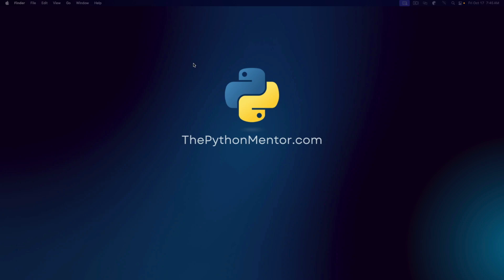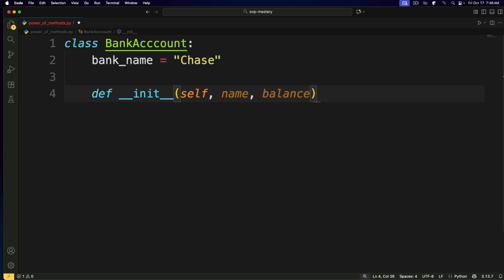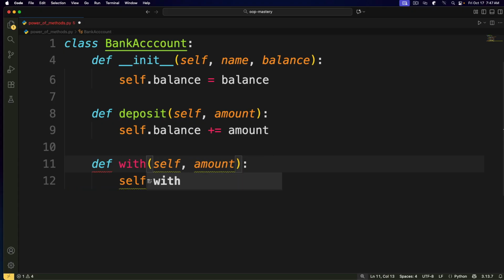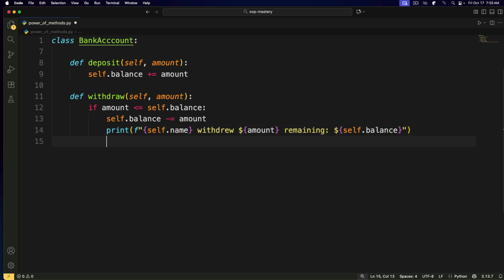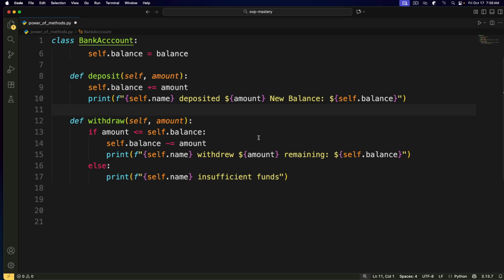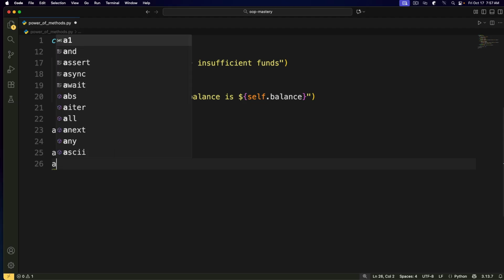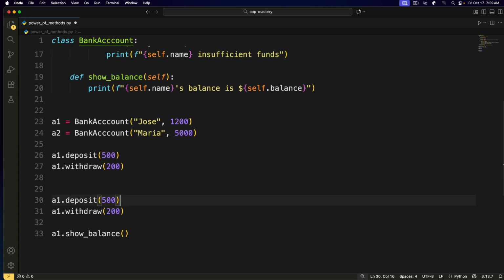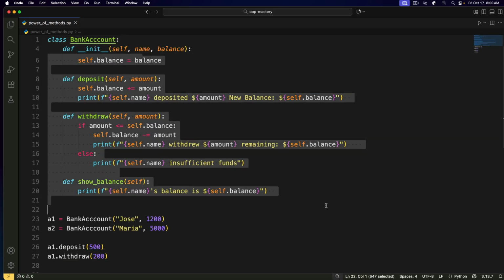OOP in Python for Beginners — #4 Writing Methods for Clean, Reusable Code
👉 PLAYLIST Learn how to add methods to your Python classes to organize behavior, reduce repetition, and make your code more readable and reusable.